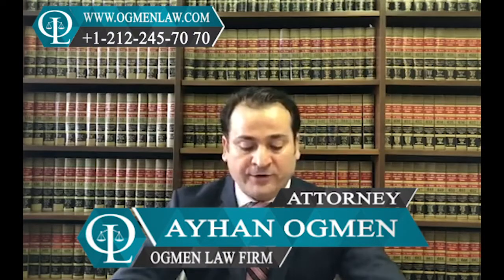HOW TO PREPARE FOR EMPLOYMENT BASED ADJUSMENT INTERVIEWS ?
Question: How to prepare for employment-based adjustment interviews ?